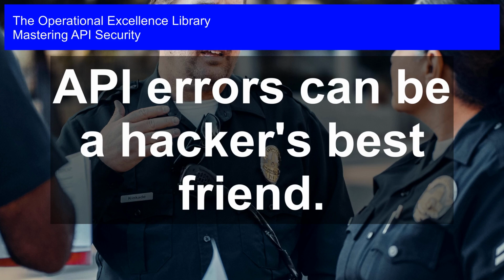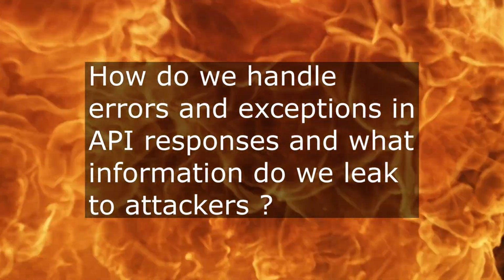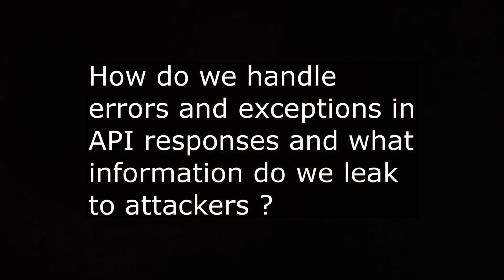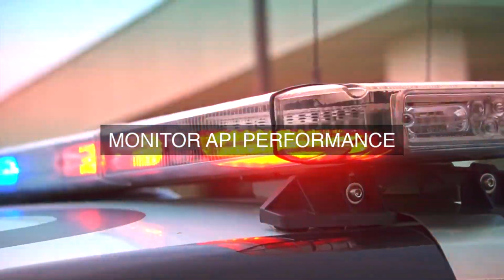API Security Alert: Errors Can Be a Hacker's Best Friend!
Master API Security Operational Excellence. Get answers, advanced guidance, how-to's & workflows. Includes customized assessment, critical capability analysis & recommendations.

API Security Success Formulas in the Video:
Implement robust error handling and exception mechanisms to minimize sensitive information leakage.
Use standardized error response formats to avoid revealing internal system details.
Log and monitor errors to quickly detect and respond to potential security incidents.
Return minimal error information to clients, avoiding verbose error descriptions.
Implement rate limiting and throttling to prevent brute-force attacks.
Use encryption and secure protocols to protect data in transit.
Validate and sanitize user input to prevent injection attacks.
Implement least privilege access controls to limit API access.
Perform regular security testing and vulnerability assessments.
Establish incident response and emergency contact plans for security breaches.

Unlock the Secrets to Mastering API Security: Get Ahead of the Game with Proven Strategies and Practical Solutions!

Are you tired of feeling overwhelmed by API security threats? Do you struggle to stay ahead of the curve with the latest security measures? Look no further! This comprehensive guide provides the most important questions to ask about API security, accompanied by detailed solutions, real-world case studies, and actionable steps to ensure your organization's security.

Get ready to:

- Identify and mitigate API security risks with confidence

- Develop a tailored security strategy to fit your organization's needs

- Implement practical solutions with step-by-step workflows, timelines, and clear responsibilities

- Leverage unique perspectives and personal experiences from industry experts

- Assess your organization's API security maturity with the included digital downloadable tool and receive personalized recommendations for improvement

Don't let API security threats hold you back. Take control of your organization's security today and stay ahead of the competition. Get your copy now!

Work-With-You Warranty